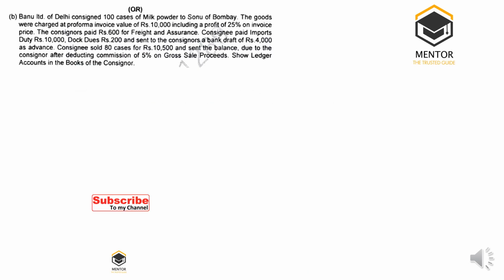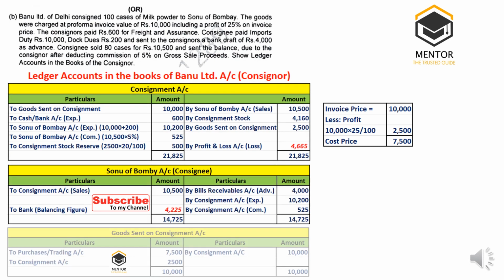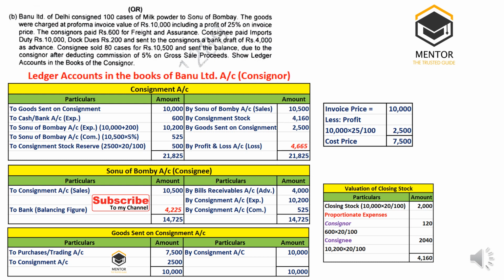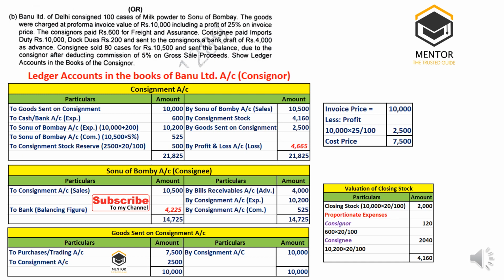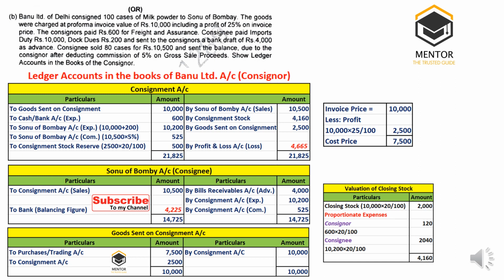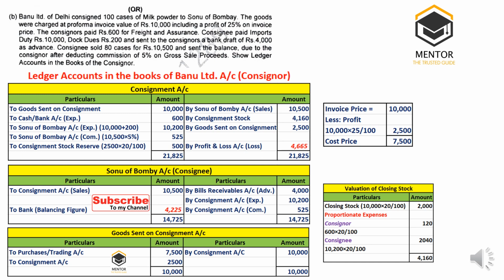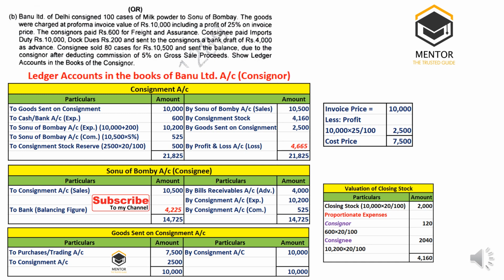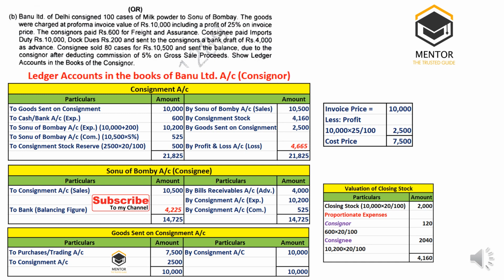Consignment Accounting || Solved Problems of May/June 2024 Question Paper || Osmania Univ.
Aim of this video is to explain the concept of Bills of Exchange through solving the Short and Long problems of Osmania University May/June 2024 question paper. I tried to simplify the concept with the help of two questions. I hope you can understand and you can find it useful for exam preparation.

what is consignment accounting,
what is consignment,
what is account sales,
how to prepare accounts sales,
consignment journal entries,
solved problems of consignment,
how to prepare consignment account,
how to prepare consignee account,
how to prepare goods sent on consignment account,
how to calculate consignor's Commission,
how to calculate consignment closing stock,
mentor the trusted guide,
problems on consignment,
consignment for b.com,
financial accounting 2 question paper,